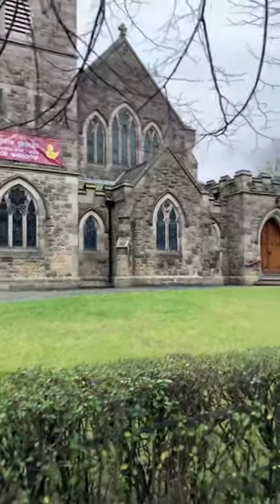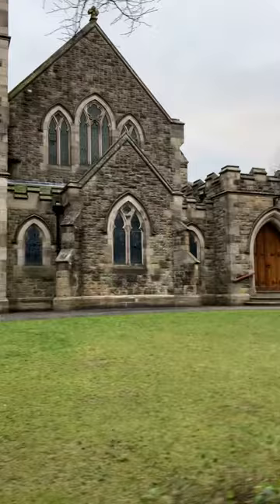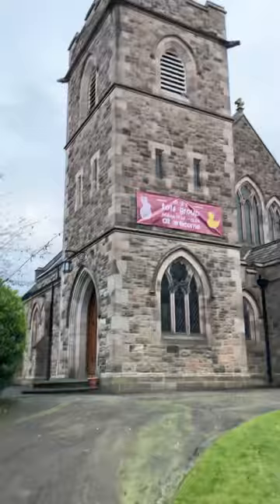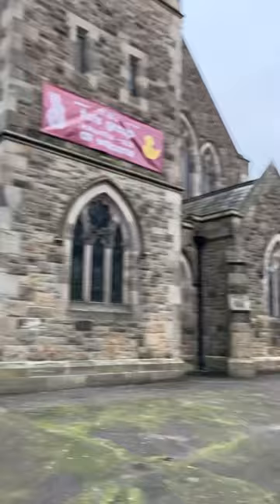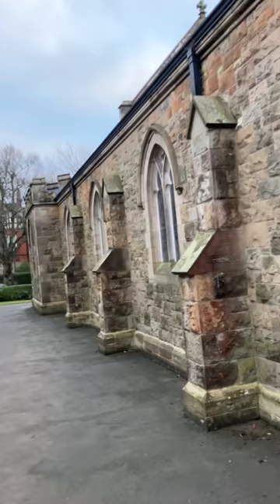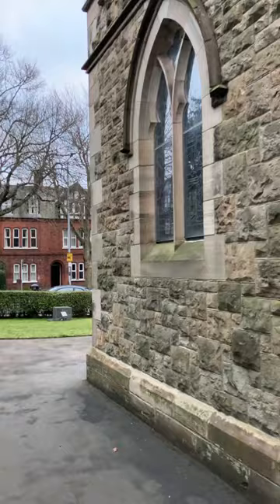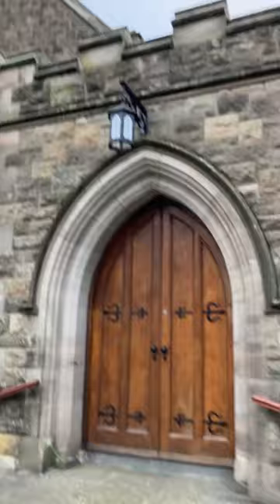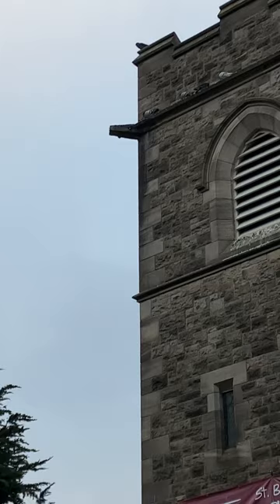QUEEN ELIZABETH 1 AND THE BELFAST BELL 1558 The Church History Trail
The photo is of the reverend Ron Elsdon and st Bartholomews church bell Stranmillis Belfast which has been ringing for over four centuries